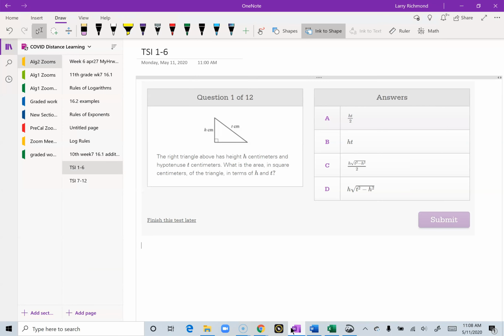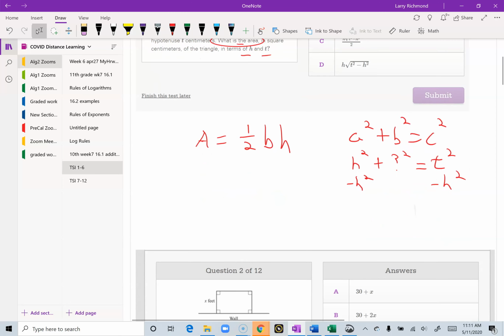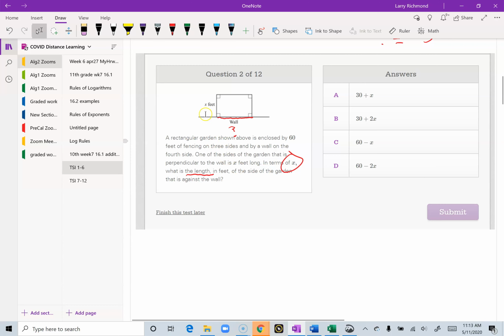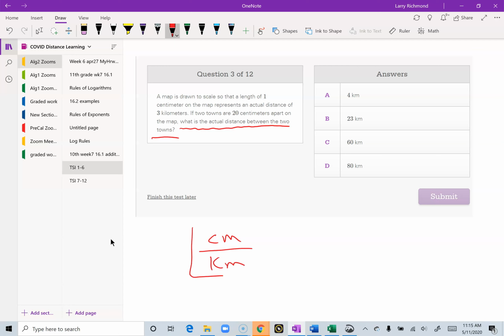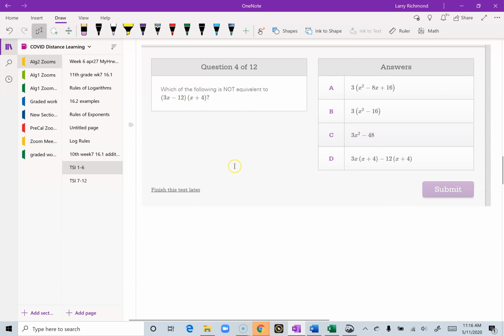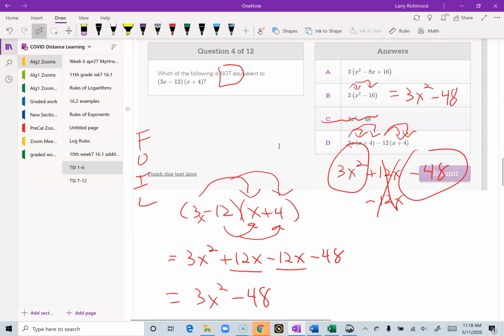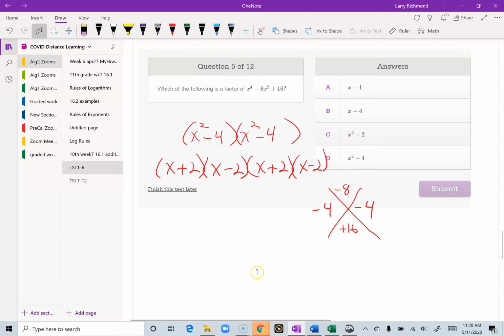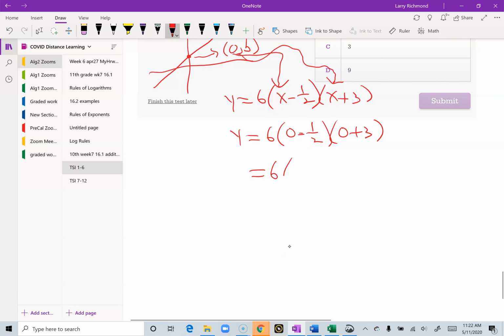TSI Accuplacer Practice test 1 6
6 problems from the Accuplacer practice app math test for TSI.